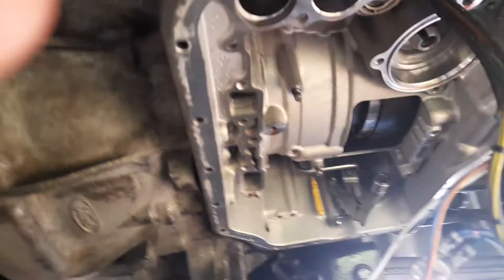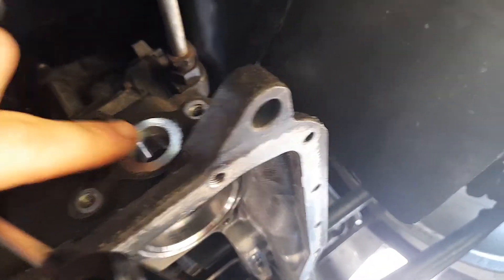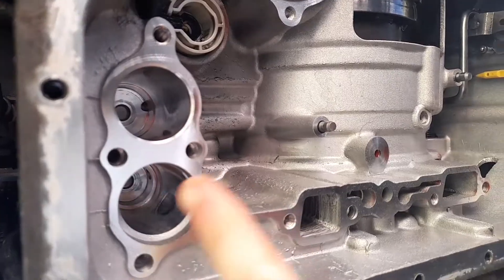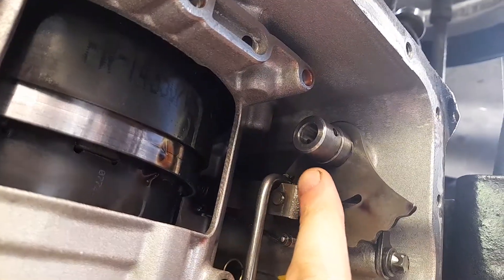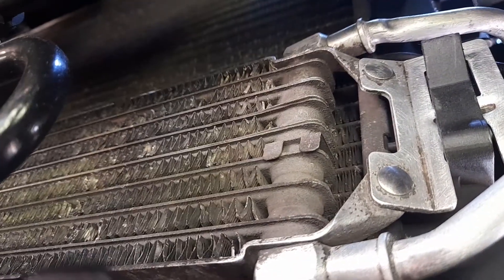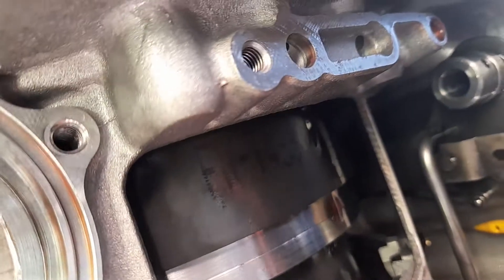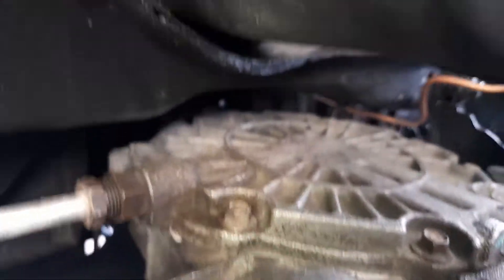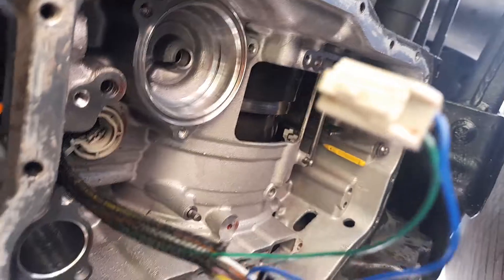Ford Focus 4F27E Automatic Transmission - Part 2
Looking at the gearbox casing and associated components.